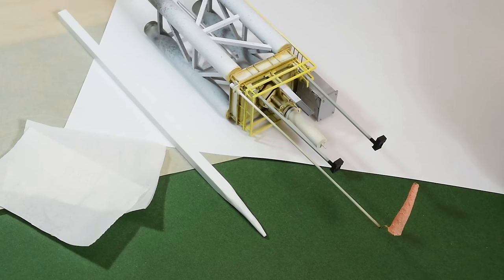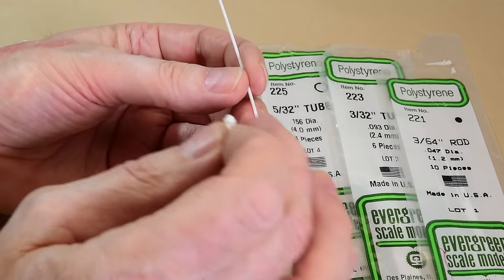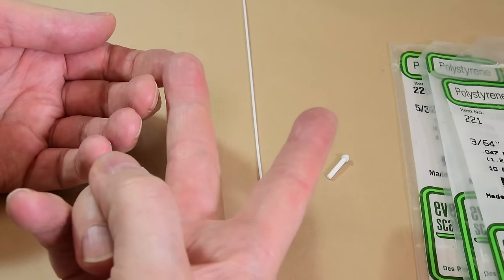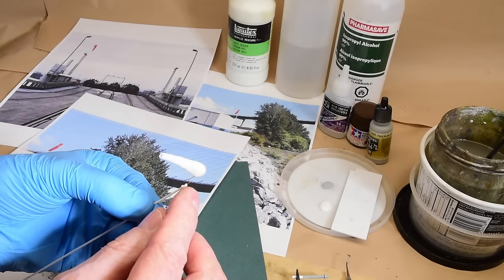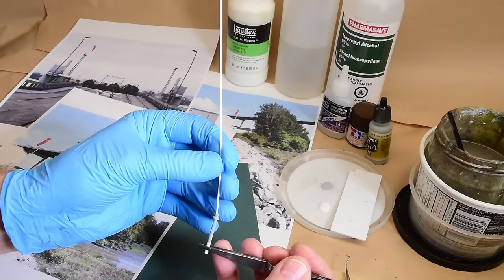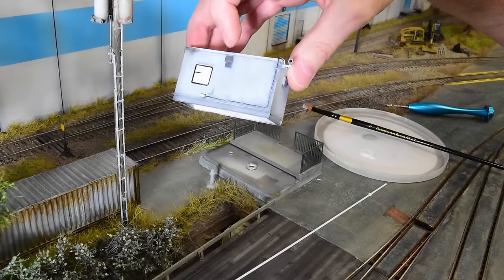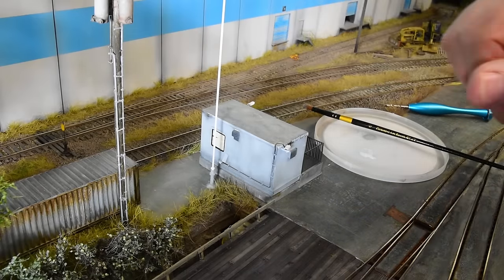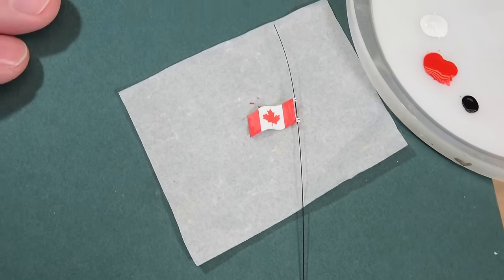Modeling Wind Sock's & Flag Poles | Boomer Diorama ~ # 233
The little details we often overlook actually write the story and shape the narrative on the model railroad. This tutorial demonstrates how easy it is to build a Windsock and an adjustable flag pole for any scale diorama or model railroad.